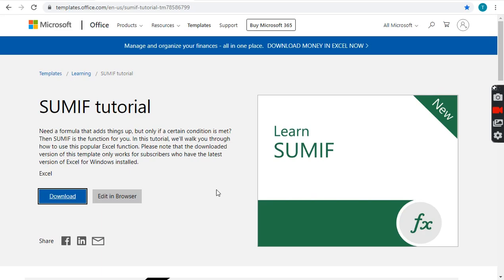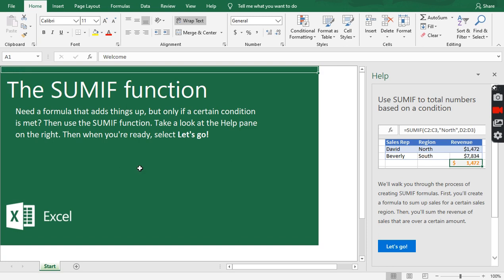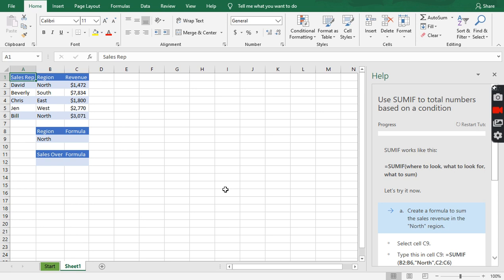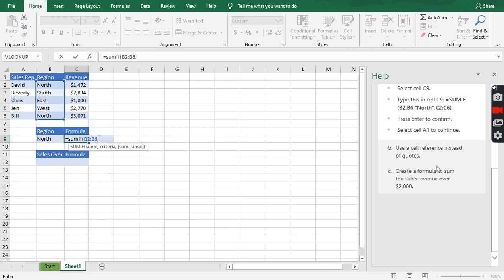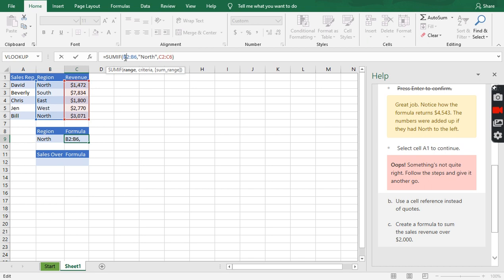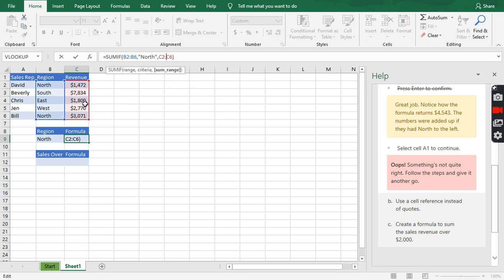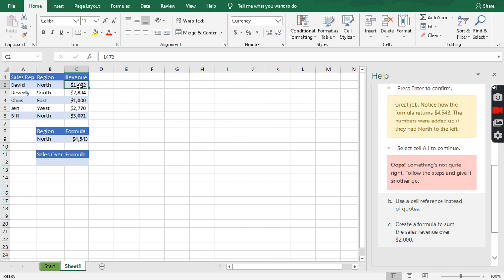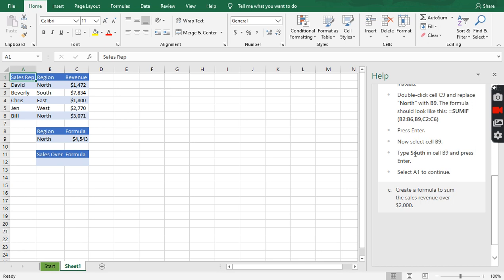📊 How to Use SUMIF Function in Excel (Part 1) | Microsoft Excel Tutorial Template Walkthrough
Let’s learn how to use the SUMIF function in Excel! (Part 1) 🚀
This video walks through the Microsoft Excel SUMIF Tutorial Template and explains how to use SUMIF to add numbers based on a condition.

💡 What is SUMIF?
=SUMIF(where to look, what to look for, what to sum)

The SUMIF function helps you total values only if they meet a specific condition. Perfect for filtering data, reports, and analysis.

⏱️ Timestamps:
0:00 – Intro
1:06 – Using SUMIF to Total Numbers Based on a Condition